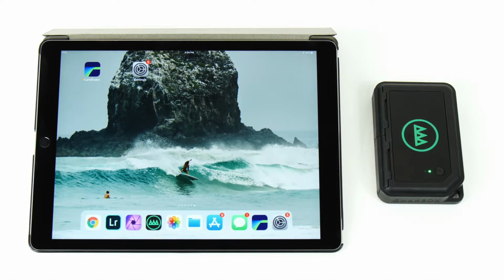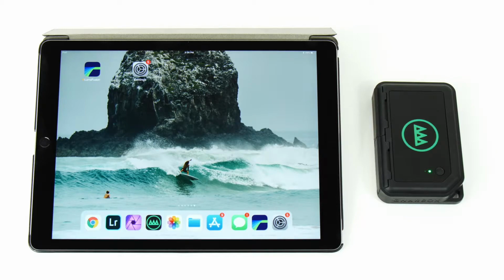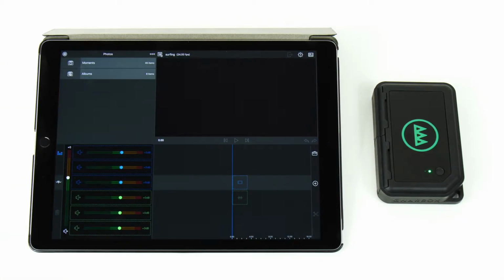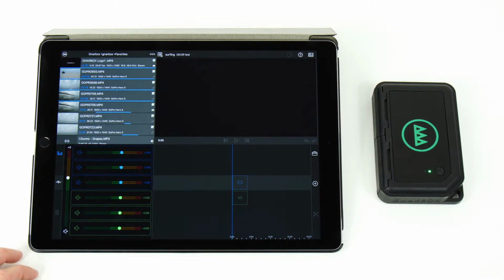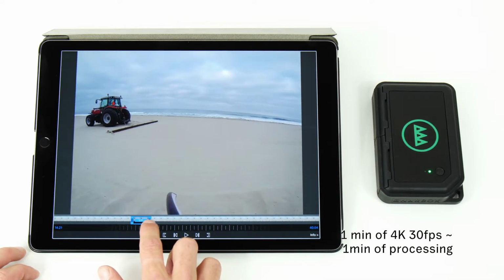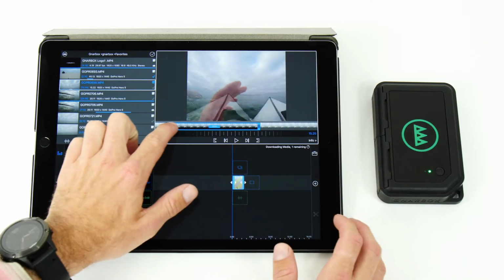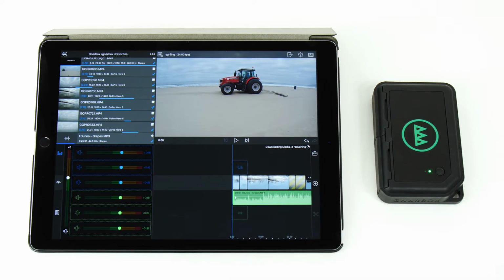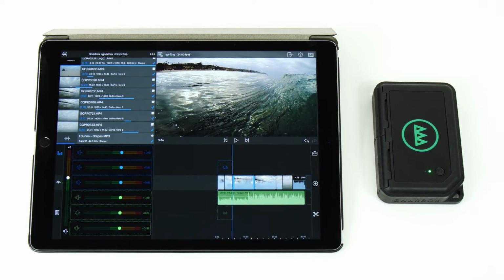GNARBOX Tutorial: LumaFusion Integration (1.8.0)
In this tutorial, I'll be showcasing the integration between GNARBOX and mobile video editing app, LumaFusion.